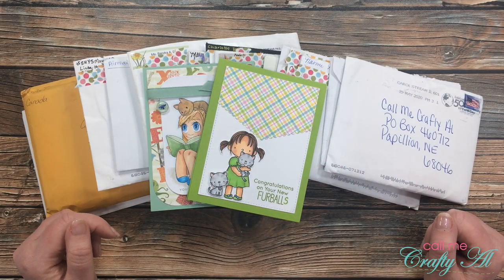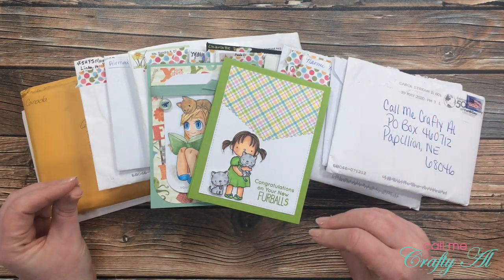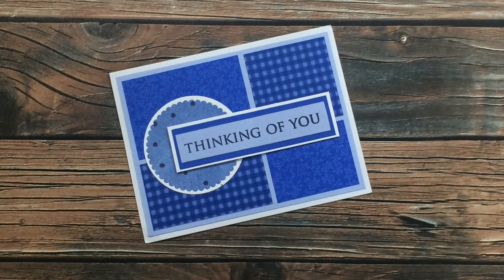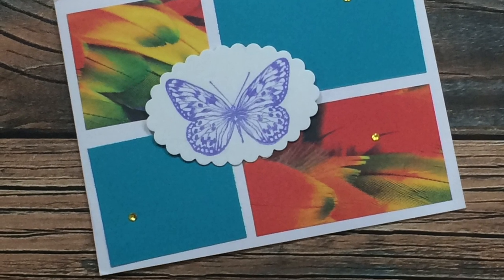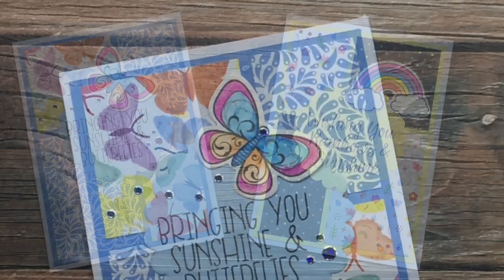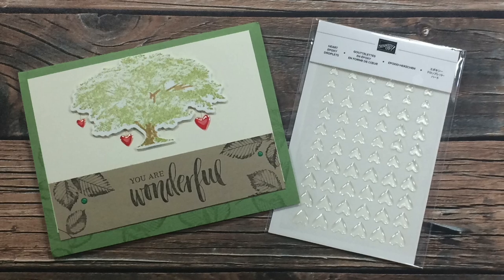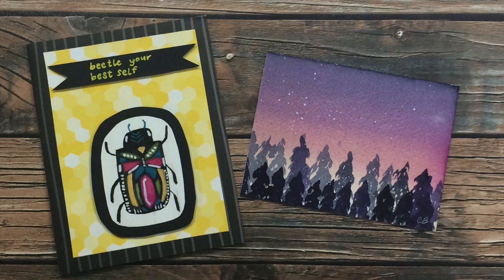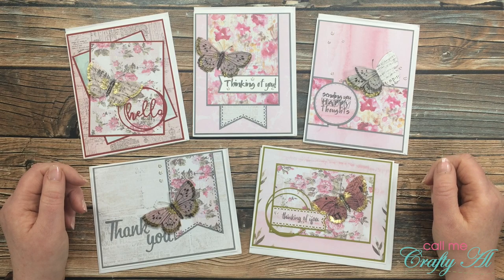Show Us Your SheetLoad | May 2020 | Viewer Cards & Happy Mail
Thanks so much for stopping by, crafty friends! Today I am back to share a look at the cards I got sent for this month’s Show Us Your SheetLoad feature and some viewer cards I received ‘just because’. :)

HaPpY cRaFtInG!
Alicia
Call Me {Crafty} Al